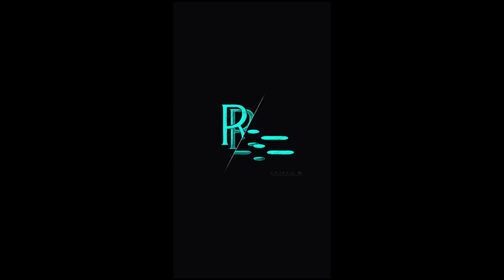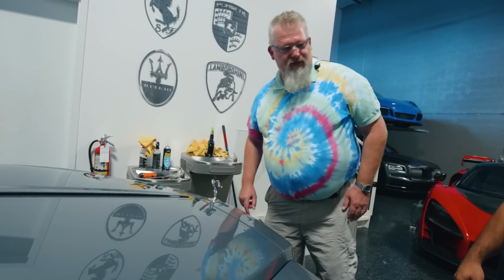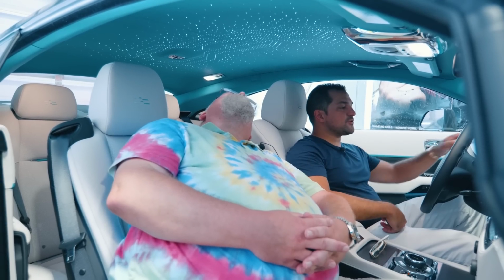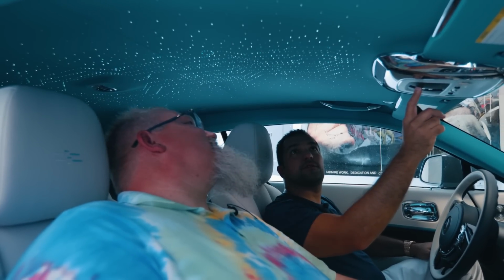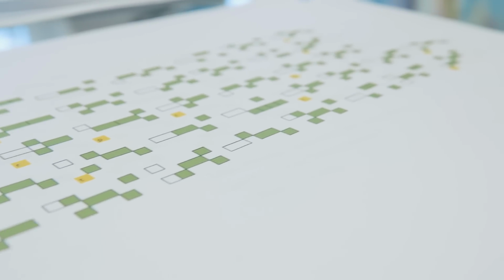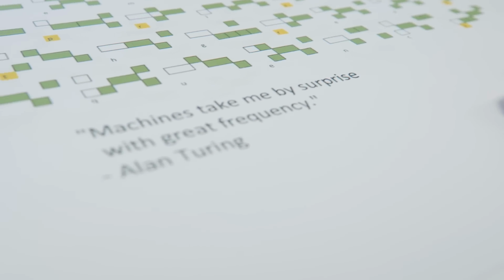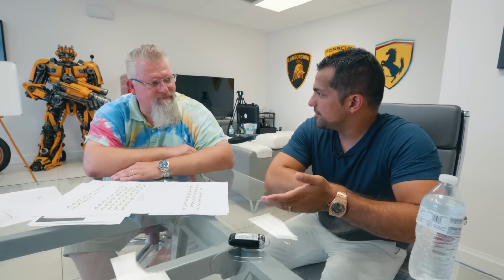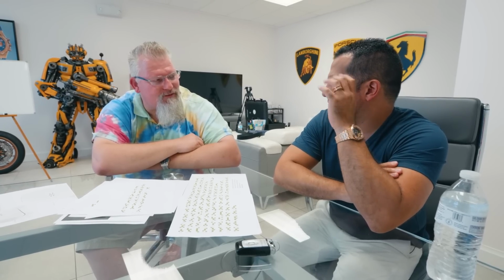Nuclear Engineer Decodes My Rolls Royce Kryptos - What was the Secret code hidden in the car?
A while back a follower who is a Nuclear Safety analyst & cryptography expert saw I had a  Rolls Royce Kryptos and he happened to also be an avid decoder. He flew down to my office in FL to check out my Kryptos and try to crack the code. What message did Rolls Royce secretly put on the car? Watch and find out.

Learn how to own exotic cars and minimize your cost of ownership (taxes, maintenance, depreciation) in our free training